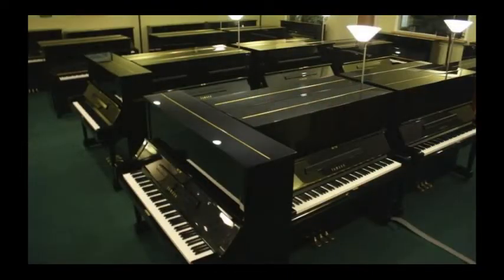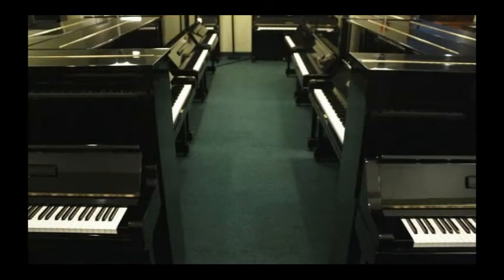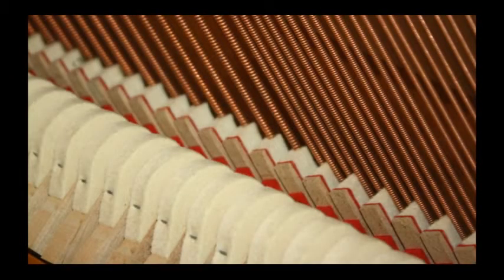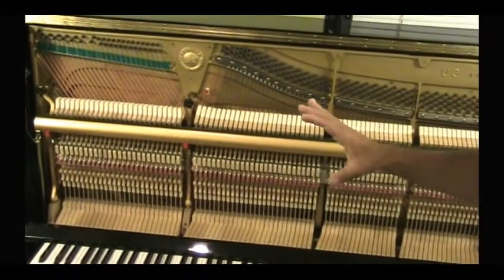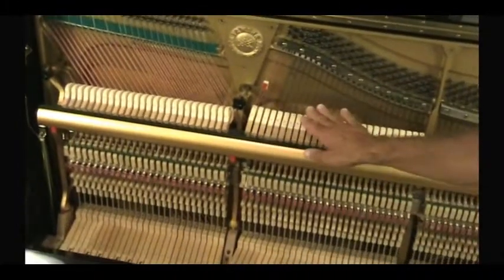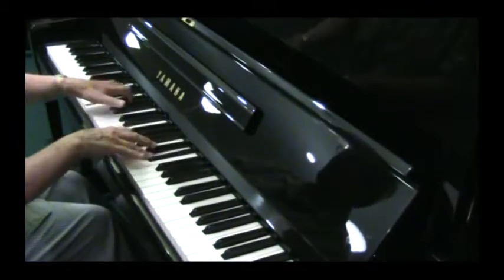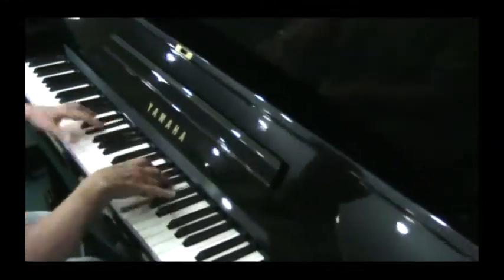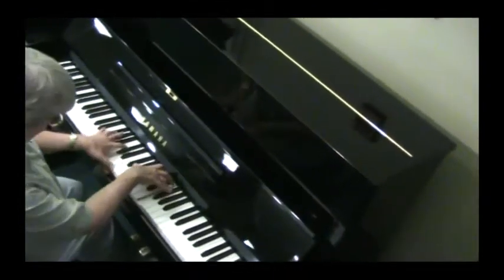Welcome from Larry Caruso